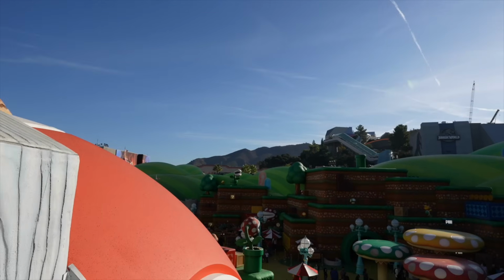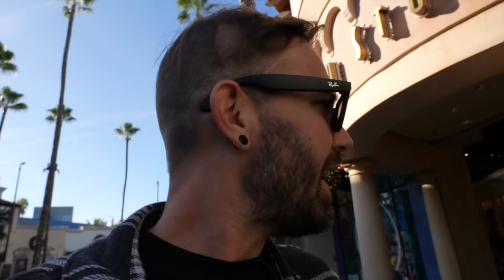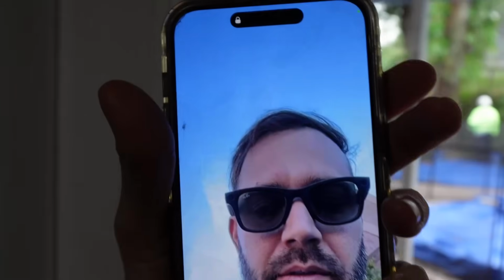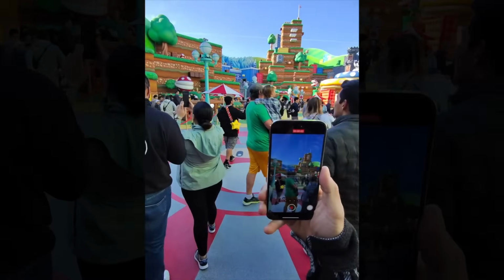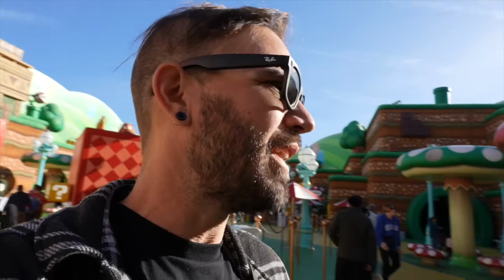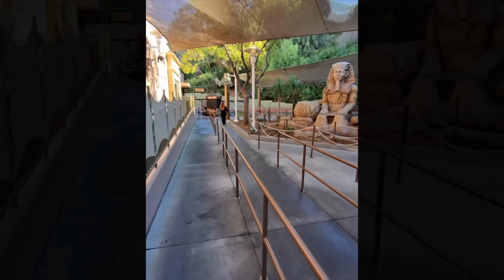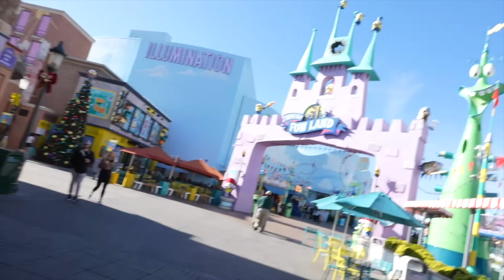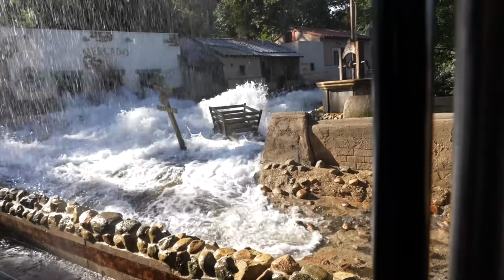I visited the new SUPER NINTENDO WORLD! It was Awesome!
I flew into LA early to come check out the new Super Nintendo World. It was freaking amazing! Plus, it was amazing seeing the Simpsons world being SO big!!

CTFxC  Day 5,024 on 12.14.23